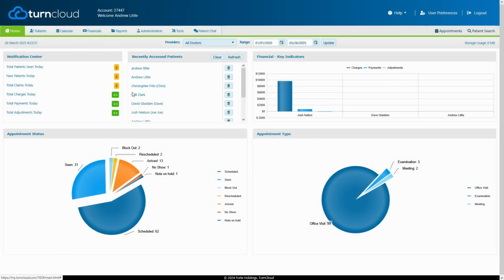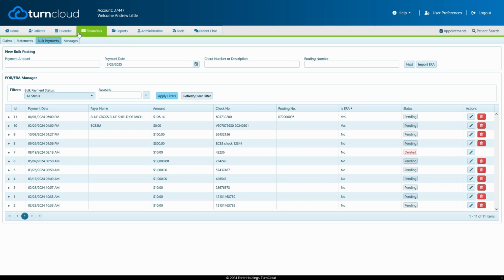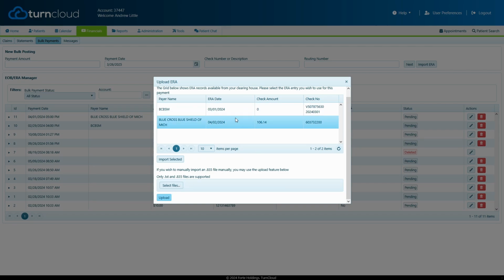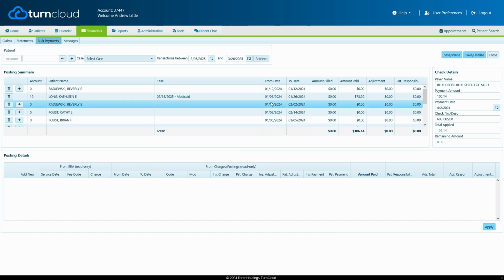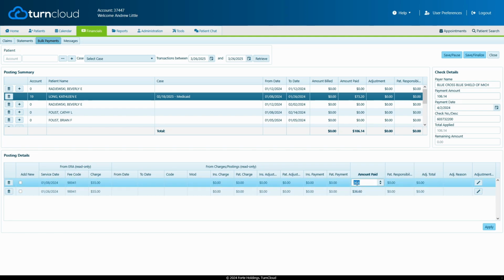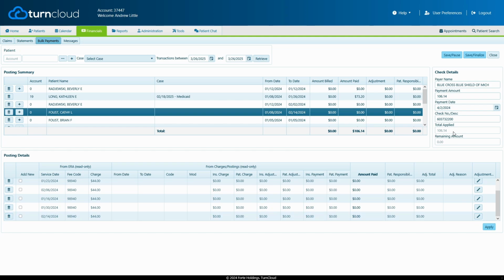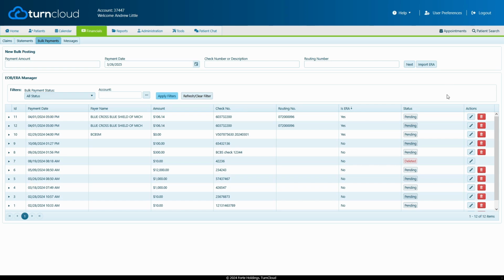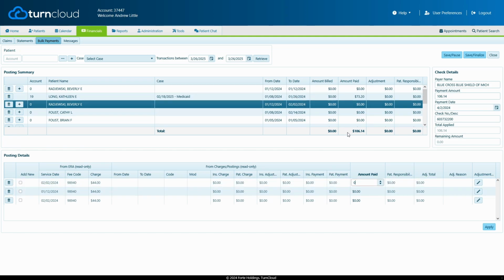Turncloud ERA overview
A brief overview of the ERA import and post functionality within Turncloud. Turncloud integrates directly with ANY clearinghouse and supports claim status, ERA, and claim submission integrations, at no extra cost.